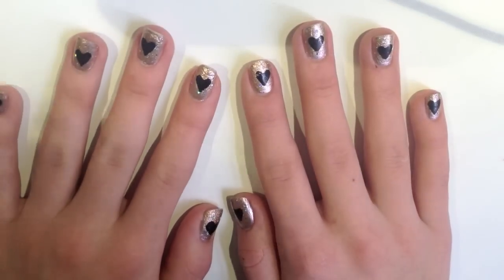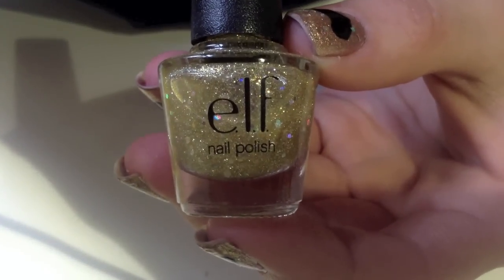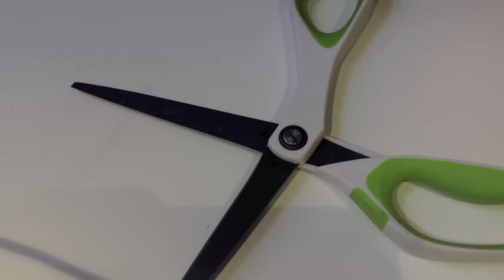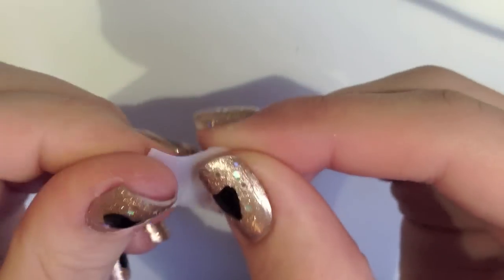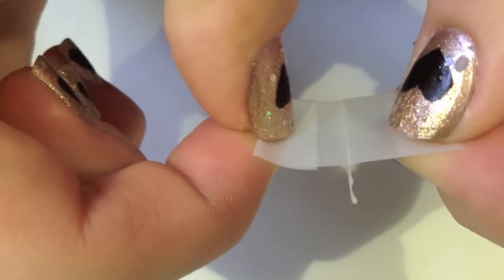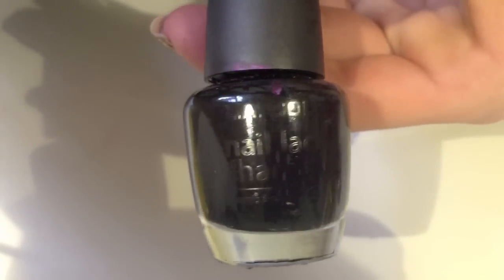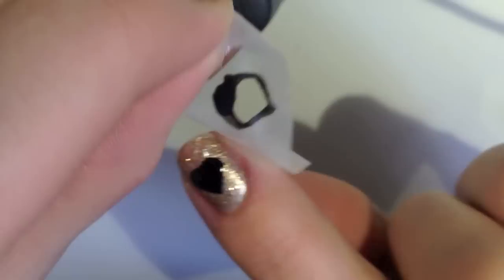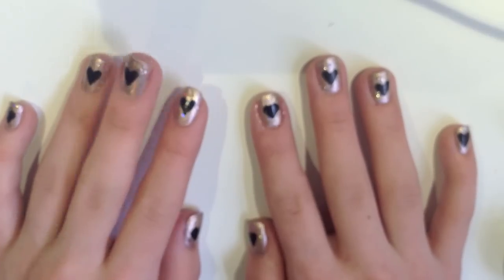♡Valentines Nails♡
I hope you enjoy my valentines heart nail tutorial! Btw this is one of Sara's videos!